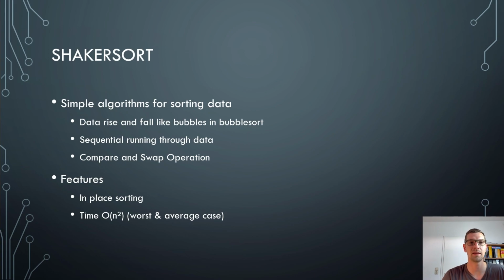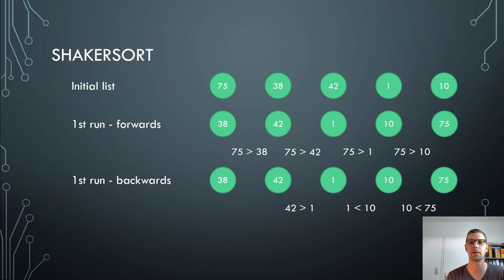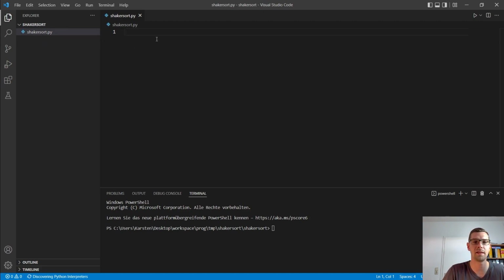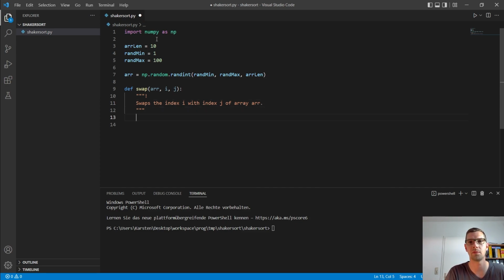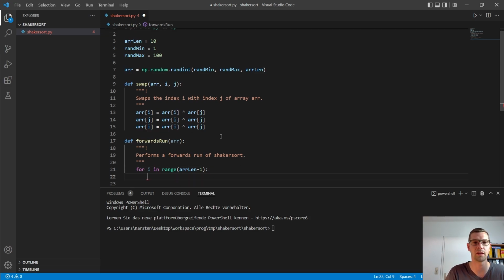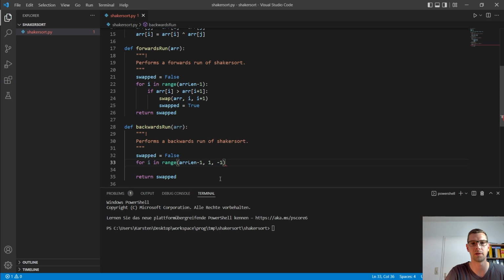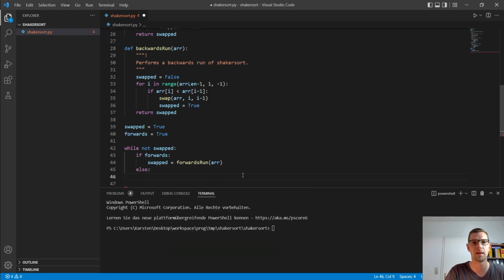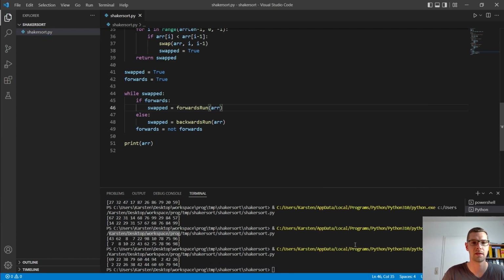Shakersort in Python | Theory | Implementation | Data Structures and Algorithms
00:00 Intro
01:08 Example
04:18 Implementation
14:37 Outro